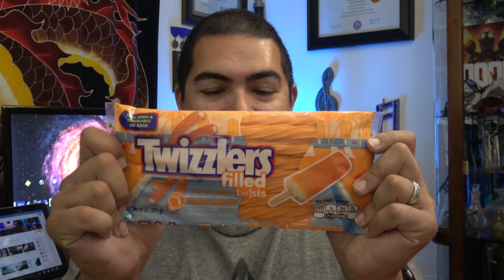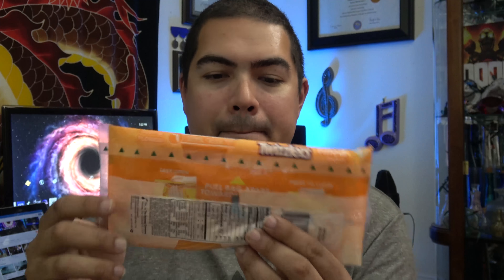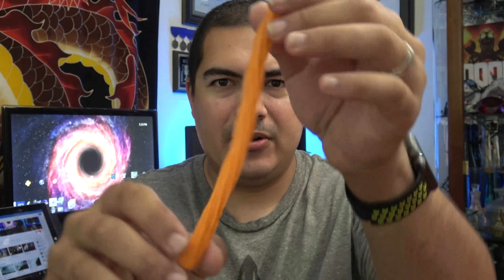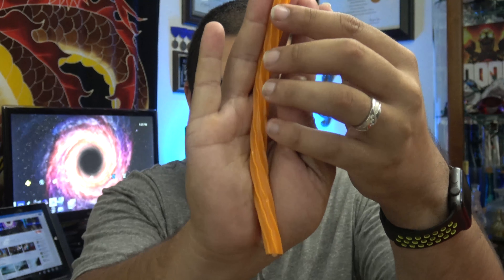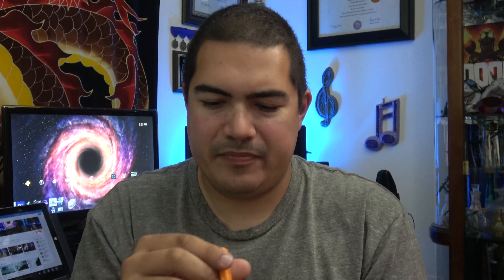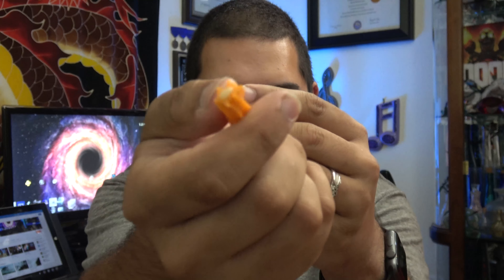Twizzlers Creamsicle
Does is taste like a real creamsicle?